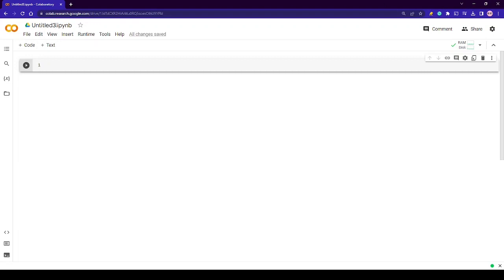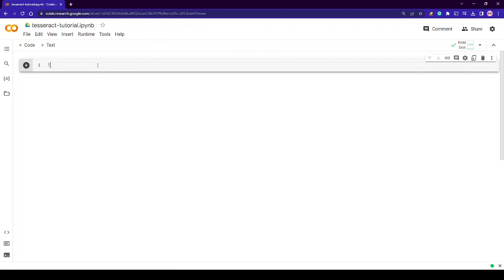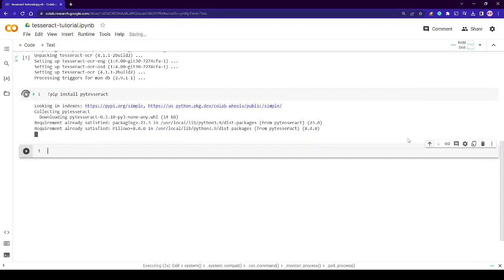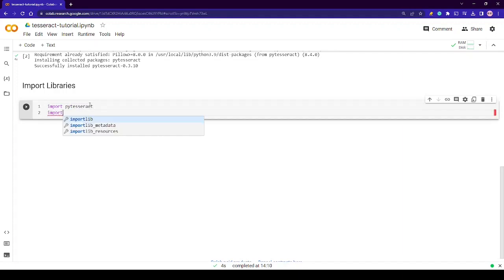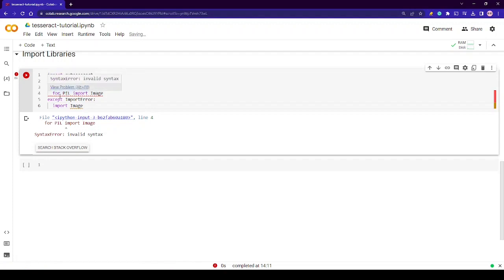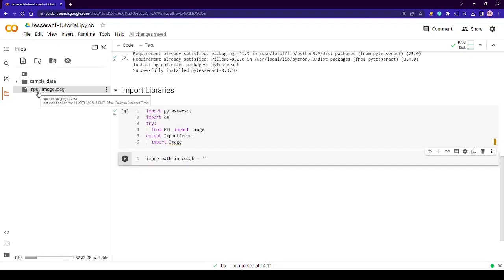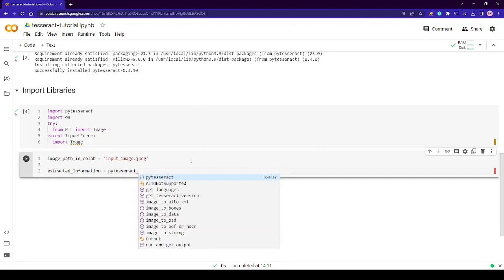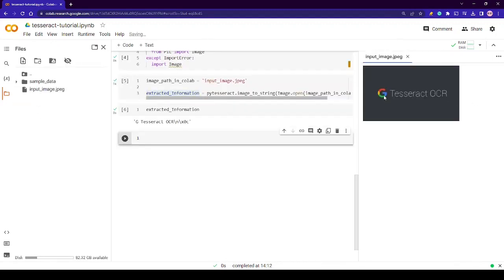Tesseract OCR Library Explained: The Ultimate Tool for Accurate Optical Character Recognition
"Revolutionize Your Text Recognition: Discover the Magic of Tesseract OCR"
Have you ever needed to extract text from an image but found yourself manually transcribing the text instead? The Tesseract OCR library can save you time and effort by automating the process of optical character recognition. In this video, we'll show you how to use the Tesseract OCR library to extract text from an image.

We'll start by installing the library and its dependencies, then demonstrate how to load an image and pass it to the Tesseract OCR engine for text recognition.
You'll see how easy it is to use Tesseract OCR to extract text from various types of images, including scanned documents, photographs, and screenshots. By the end of this video, you'll have a solid understanding of how to use the Tesseract OCR library to extract text from images programmatically. Whether you're a developer looking to add OCR functionality to your application or a casual user looking to streamline your workflow, this video will equip you with the skills you need to get started with Tesseract OCR.